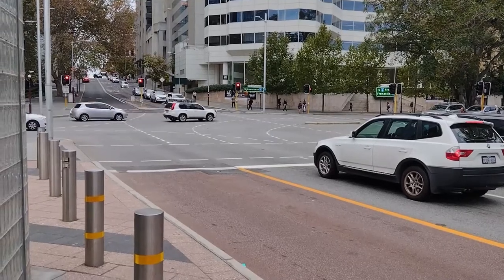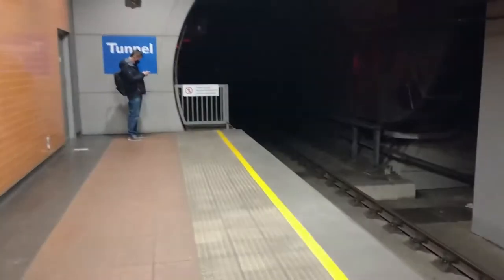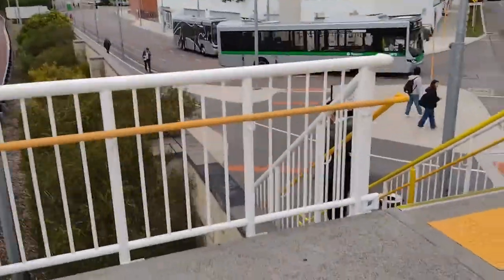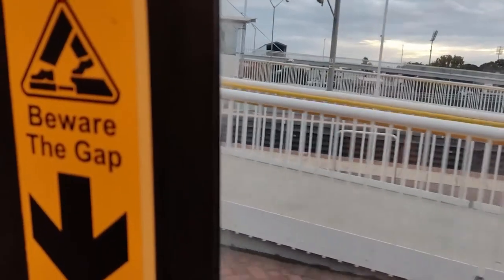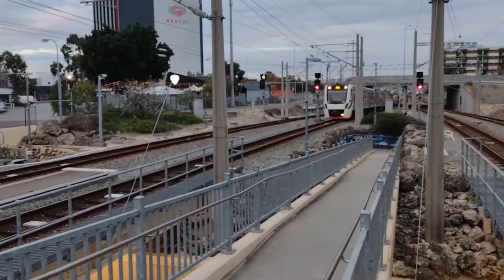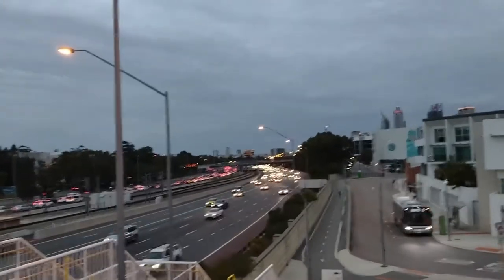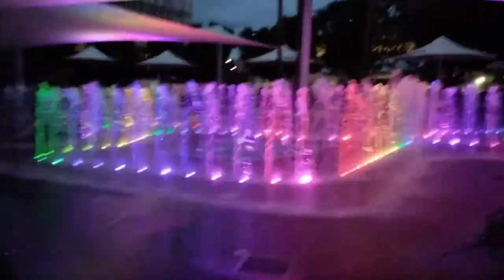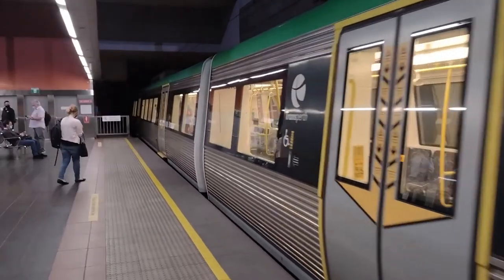100 SUBSCRIBER SPECIAL: Elizabeth Quay Station (25) + One Stop, All Lines Challenge. [Face Reveal]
I know it's been a while, but here is the next video in the series (sorry for 1 hour duration).

Important Notes:
•This is the first video filmed with my new phone which seems to have some issues auto-focusing, especially when underground in artificial light. You may notice this as the video constantly gets blurry and unblurry when down in the station.
•Towards the end of the video, the audio seems to have desynced with the video and is about 3 seconds behind. Nothing I can do about that sorry, my editing software seems to not be able to process such large videos!
•This video was recorded during the last stage of the second Perth lockdown. Masks were only required on public transport and unnecessary travel was permitted.

Turn on subtitles! They have actually been FULLY EDITED. You can imagine how long that took me, literally HOURS! This is the longest video I have ever made subtitles for, but at least all the train station videos now have them. These are the last train station videos that I edited, on the 17th of September 2022, more than a year after the release of the video, because I was putting it off for so long.

00:00 - Intro
00:31 - Station Overview
08:16 - Station Train Clips
15:25 - Challenge Rules
16:36 - Perth - Leederville (Joondalup Line)
18:11 - Leederville - City West (Running)
22:35 - City West - Perth (Fremantle Line)
23:34 - Perth - McIver (Midland Line)
25:29 - McIver - Claisebrook (Armadale/Thornlie Line)
28:10 - Recap at Claisebrook Station
35:36 - Claisebrook - McIver (Armadale/Thornlie Line)
36:58 - BRUH
38:20 - McIver - Perth (Midland Line)
41:00 - Perth - City West (Fremantle Line)
42:27 - City West - Leederville (Running/Bus)
50:55 - Leederville - Perth (Joondalup Line)
52:05 - Perth - Elizabeth Quay (Mandurah Line)
55:00 - Ferry Ride
01:01:26 - Conclusion
01:04:00 - Outro